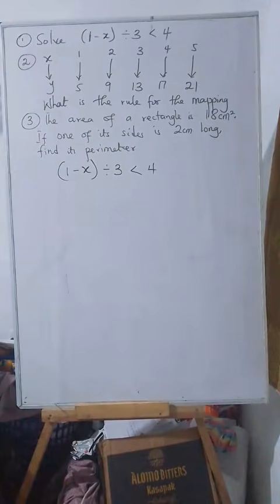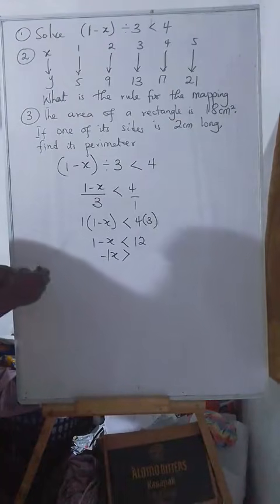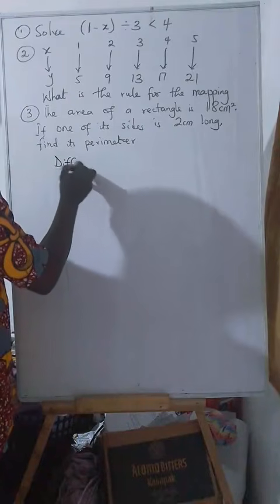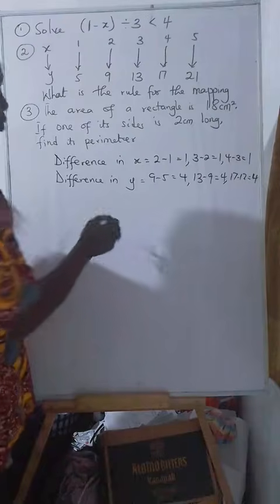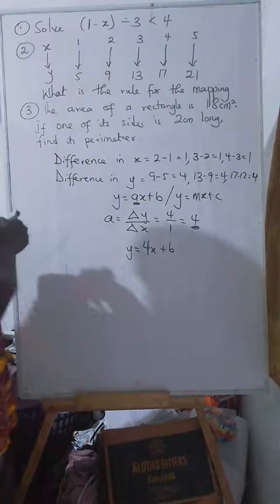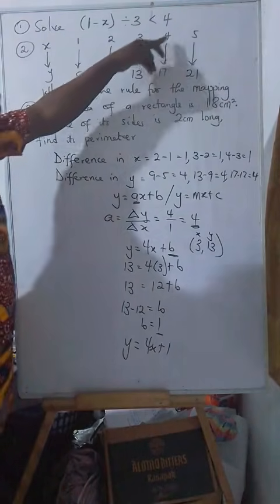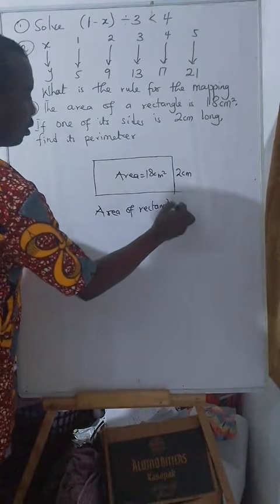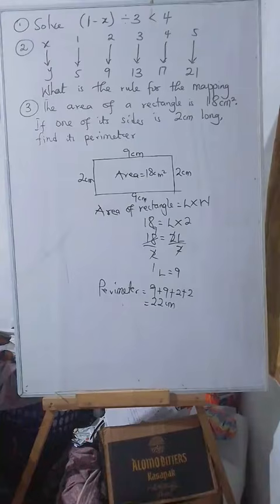The Easiest Way Of Solving Inequalities, Rule for Mapping & Area and Perimeter of Rectangle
Learn the easiest way of solving inequalities with our simple and straightforward approach. In this video, we will cover the rule for mapping and provide a comprehensive guide on how to calculate the area and perimeter of a rectangle. Our goal is to make mathematics accessible to everyone, and we believe that inequalities made simple can be achieved with the right techniques. By mastering the rule for mapping and understanding the concepts of area and perimeter of rectangle, you will become proficient in solving mathematical problems with ease. Our video is designed to provide a clear and concise explanation of these concepts, making it perfect for students and individuals looking to improve their mathematics skills. With our easy-to-follow instructions and examples, you will be able to tackle even the most complex inequalities and geometry problems with confidence. So, watch our video and discover how to make mathematics easier and more enjoyable.